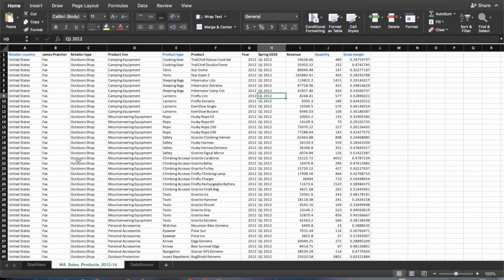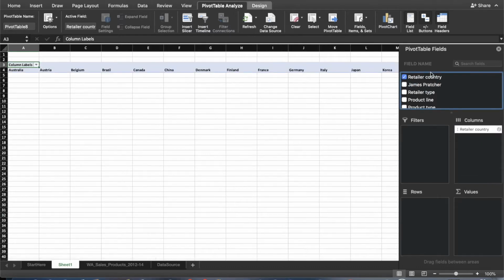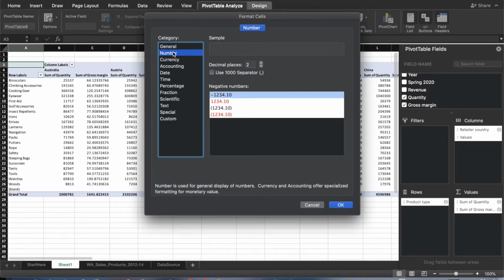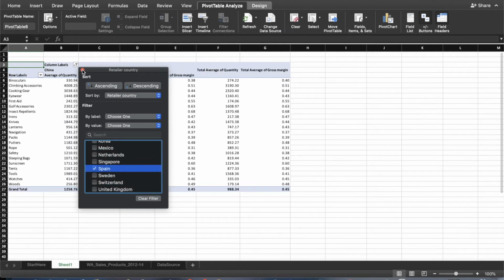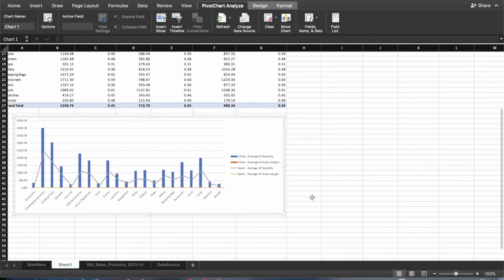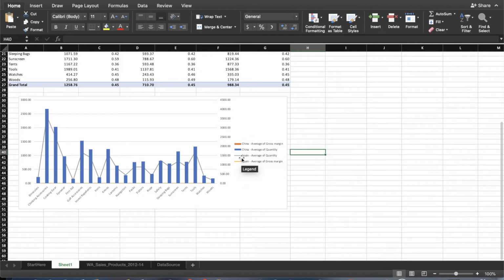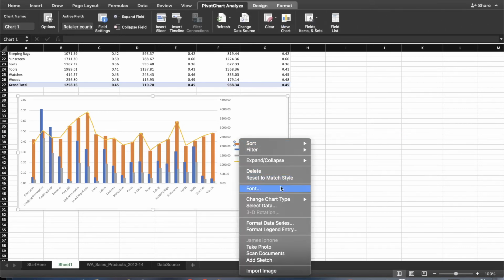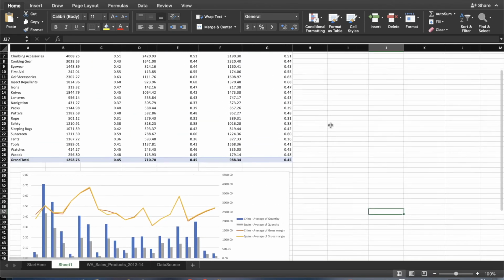CIS Pivot table Project James Pratcher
How to create a pivot table and combination  chart in excel on a mac.